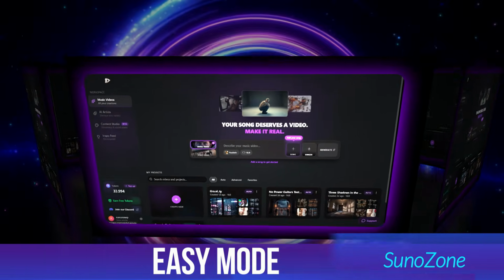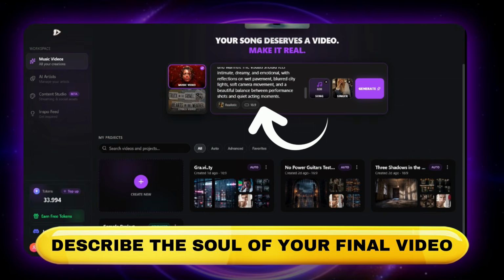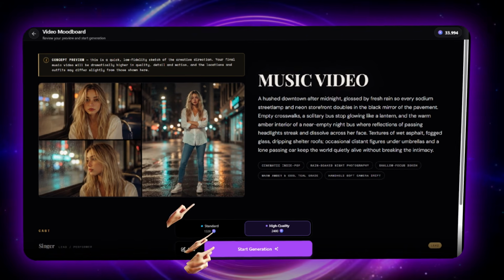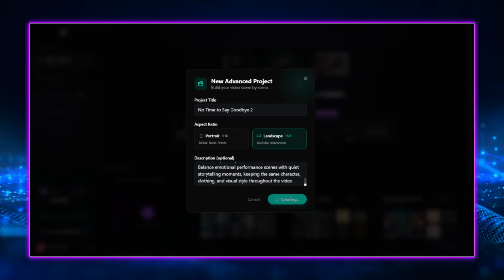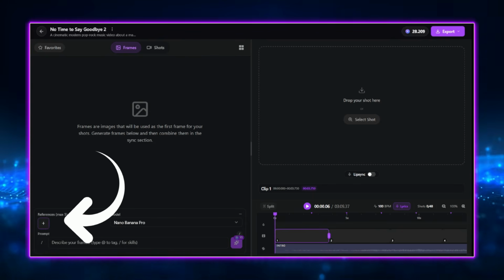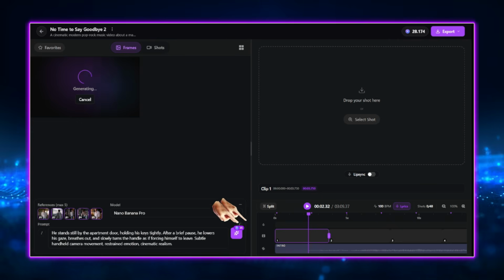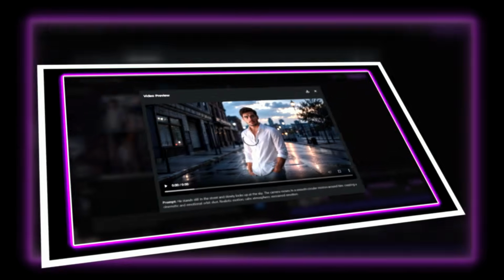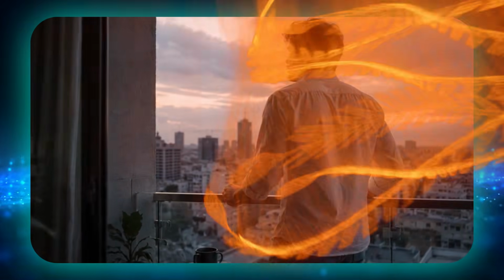Suno to Music Video: This Is the Best AI Generator I’ve Tested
Turn any Suno song into a polished, publish-ready music video with One More Shot AI.

Try One More Shot AI here:

In this video, I’ll show you the complete workflow—from pasting your Suno link and generating a full video automatically, to using Advanced Mode for more creative control over individual scenes.

You’ll see how to:

• Import a song directly from Suno
• Add or create your AI artist
• Choose different visual styles
• Use the new High Quality option
• Generate a complete video with Auto Mode
• Create Frames and animate them into Shots
• Build your video on the Timeline
• Choose exactly which scenes use lip-sync
• Export the finished music video

Auto Mode is designed for speed and simplicity, while Advanced Mode lets you build and control the video scene by scene.

This video is made in collaboration with One More Shot AI. All opinions and results shown are based on my real experience using the platform.

Your song is already finished. Now it’s time to give it a world.

00:00 Suno + One More Shot
00:18 Easy Mode
02:06 Advanced Mode
05:41 About